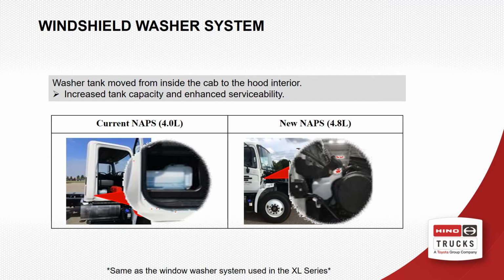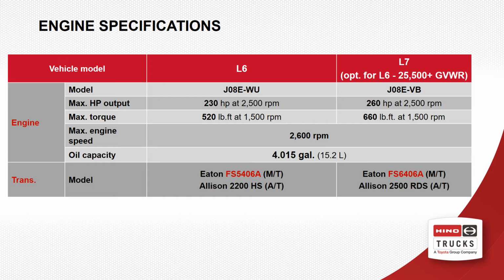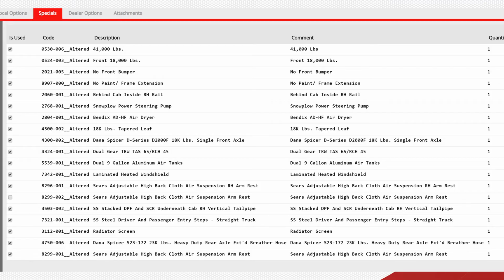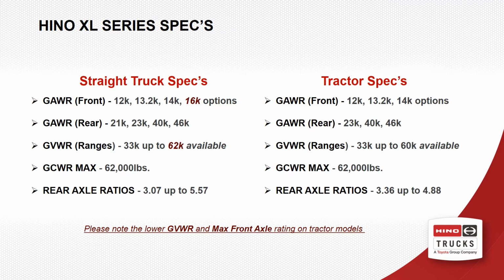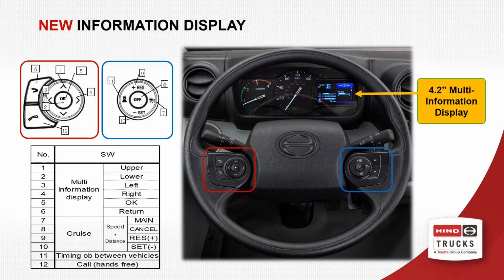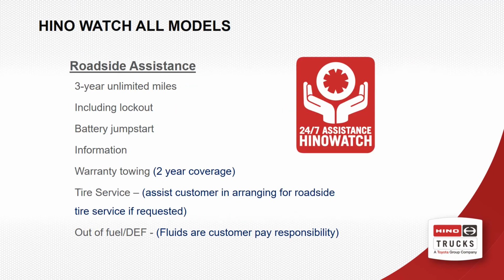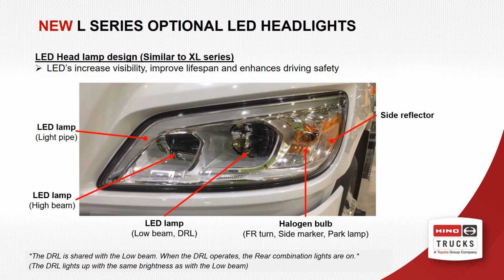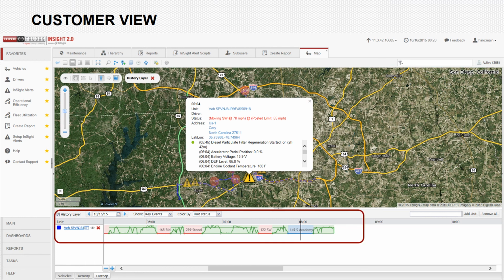Hino Trucks 21MY Update